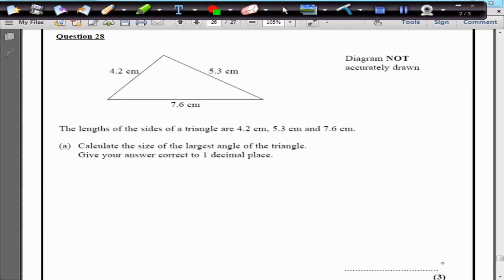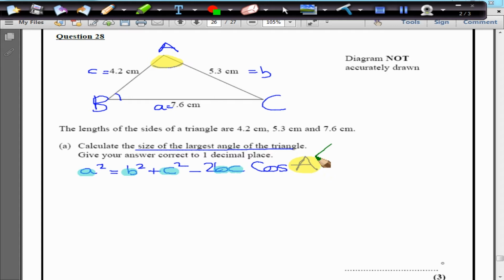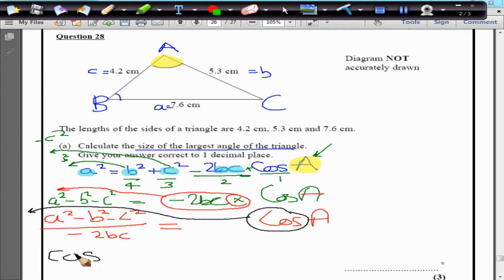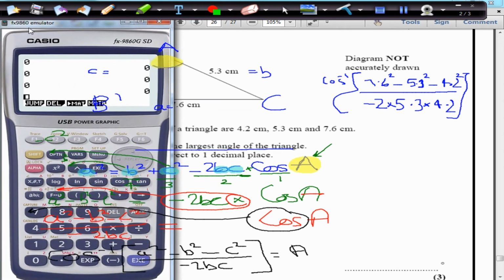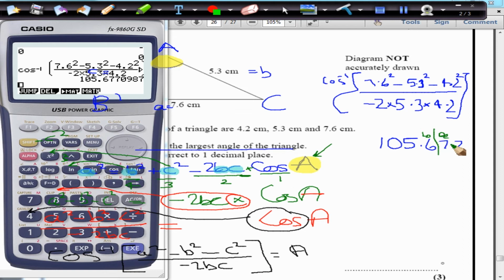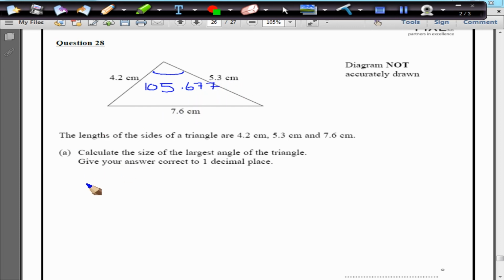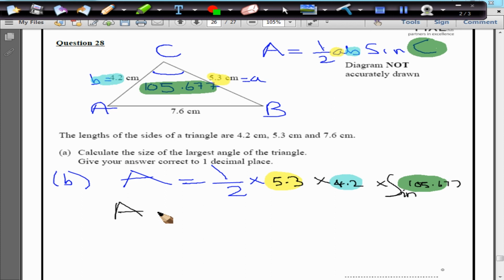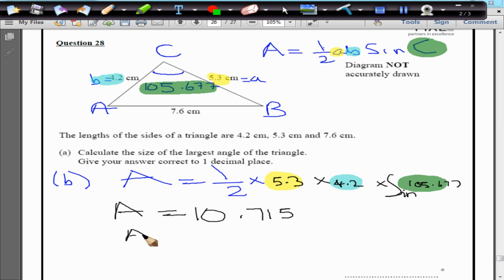Calculator Q28 A star Cosine n area EDEXCEL last min revision